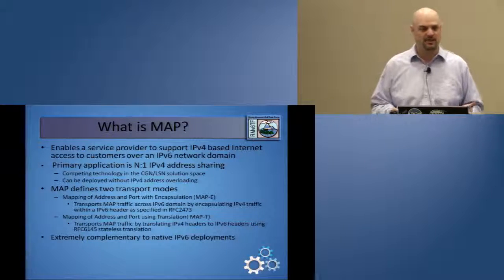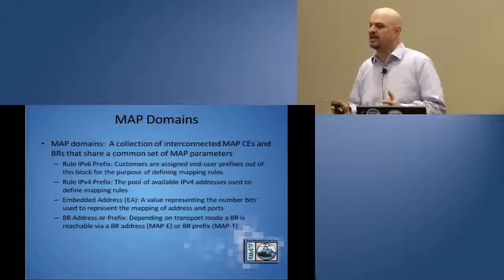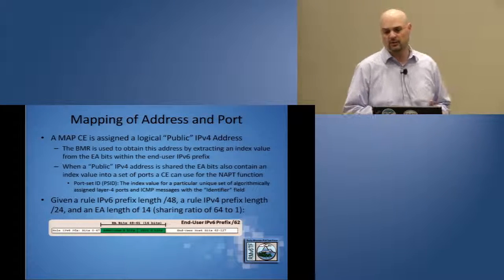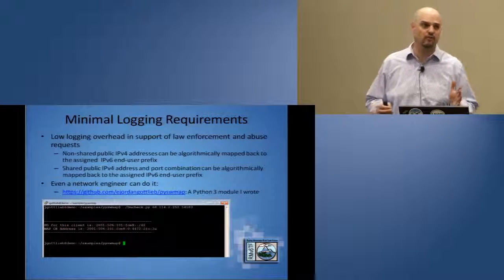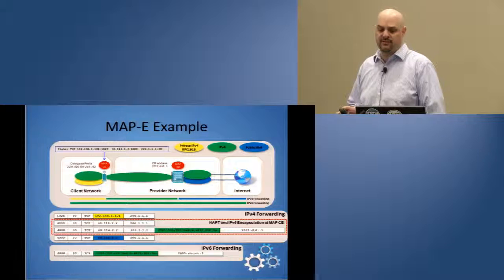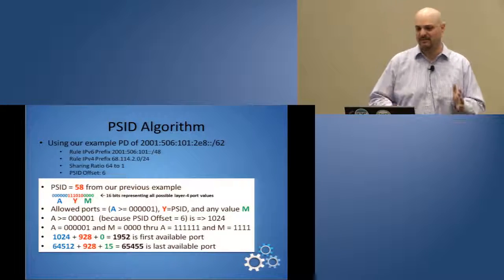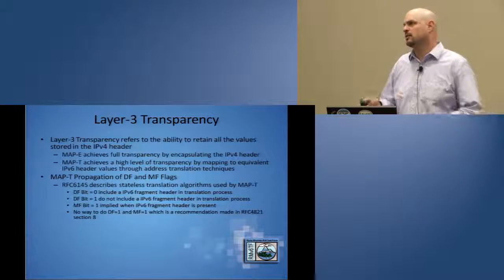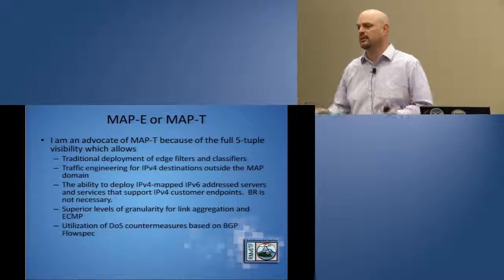IPv6 Summit 2015: Mapping of Address and Port an ISPs Perspective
North American IPv6 Summit 2015 - Mapping of Address and Port (MAP) an ISPs Perspective presented by Jordan Gottlieb, Charter Communications.

The  current  scarcity  of  IPv4  Internet  addresses  is  a  concern  for  service  providers  and other   large   organizations   that   provide   broadband  Internet  access.

The   preferred mitigating  technology,  IPv6,  is  not  anticipated  to  reach  sufficient  levels  of  adoption before  the  availability  or  cost  of  IPv4  addresses  becomes  a  challenge  for  these organizations.  While  an  IPv4  address  sharing  scheme  is  clearly  needed,  it  should  not replace or detract from efforts to adopt and deploy IPv6. Mapping of Address and Port (MAP) is a technology that provides IPv4 address sharing capabilities that use and can co-exist  alongside  native  IPv6  facilities.  This  presentation  provides  an  introduction  to and  an  analysis  of  MAP  geared  towards  service  providers  and  other  large  network operators.